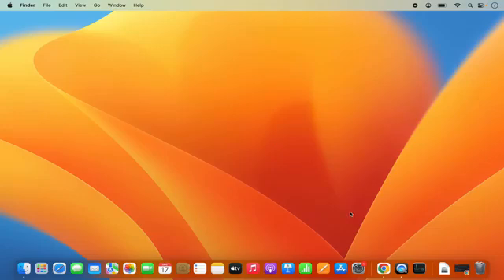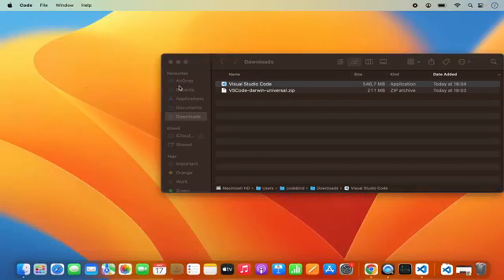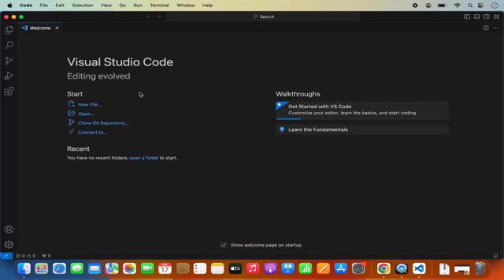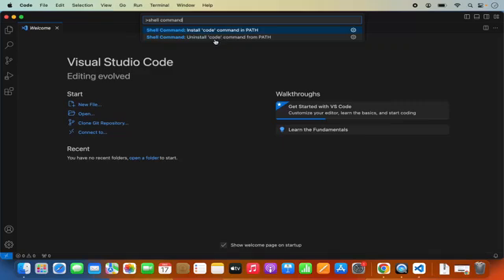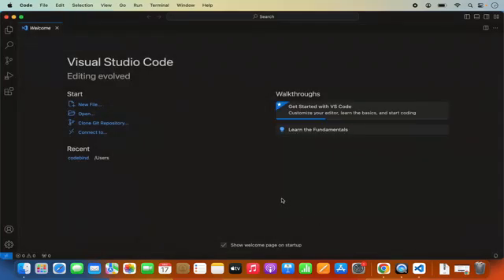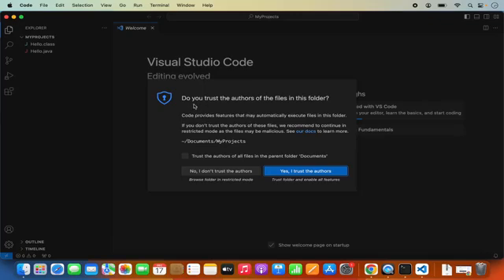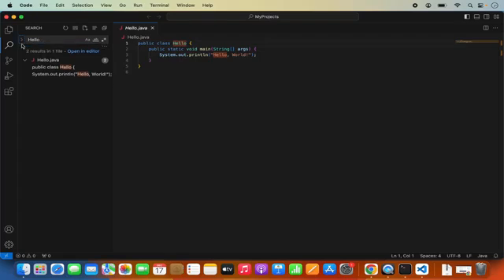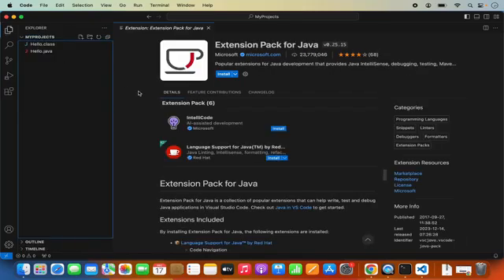How to Install Visual Studio Code on Mac ｜ Install VSCode on macOS